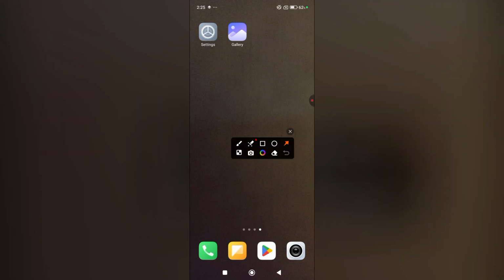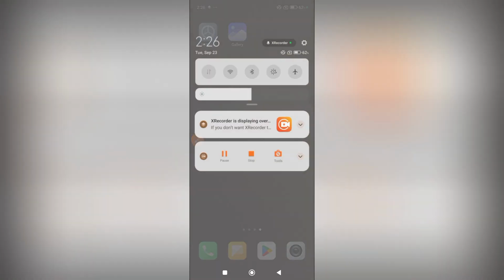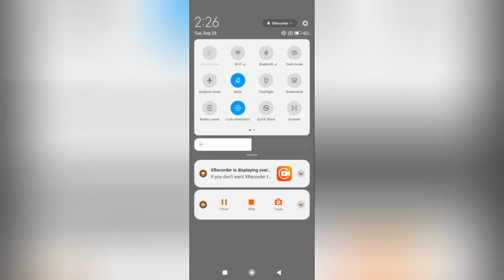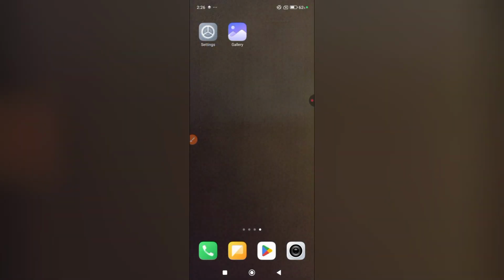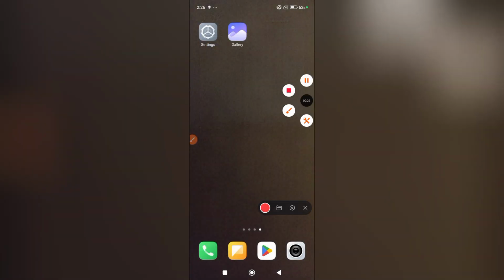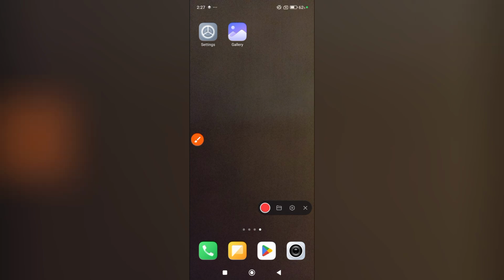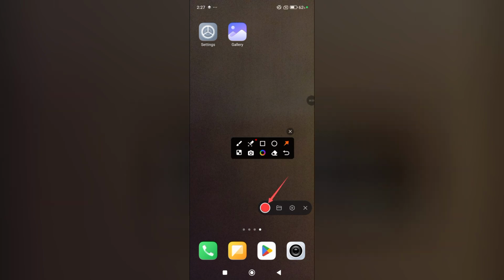How to Use Screen Recorder on Redmi?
❗️ Hello everyone, in this video I am going to tell you and show you How to Use Screen Recorder on Redmi?